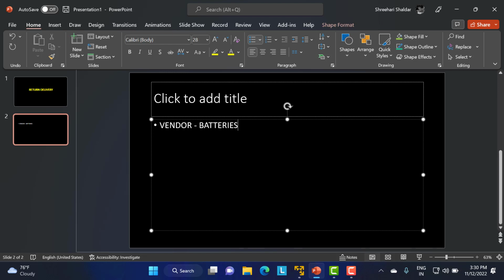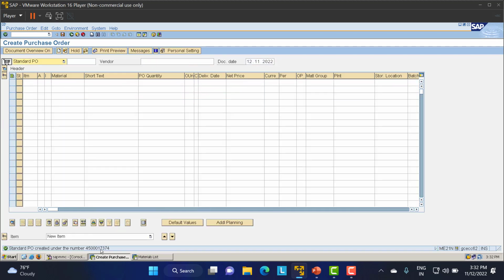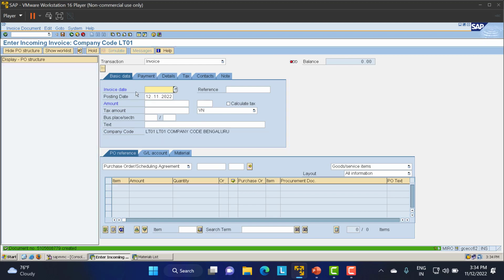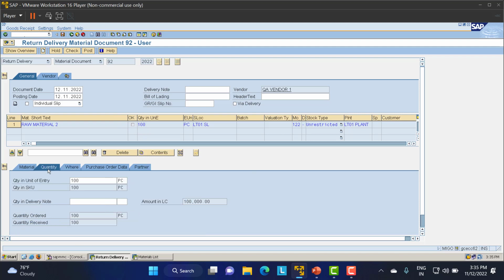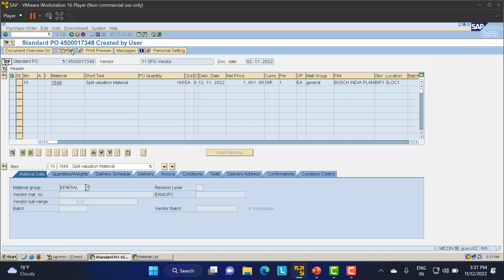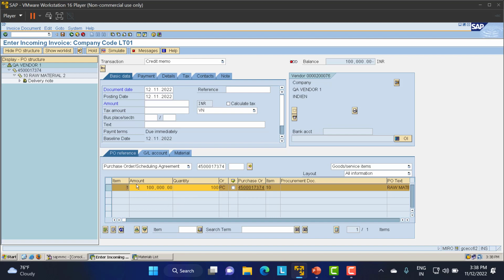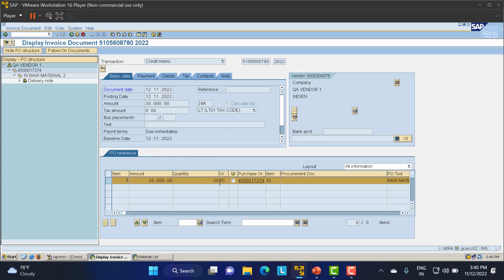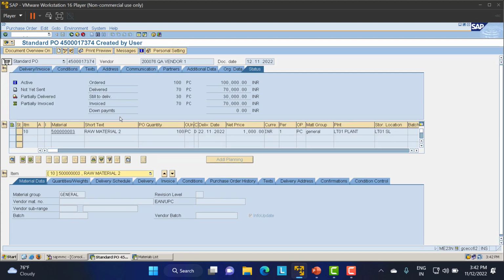How to create Return Delivery in SAP MM? | SAP MM Course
Return Delivery:
When we do the return Delivery?
What is the difference between return PO and Return Delivery?